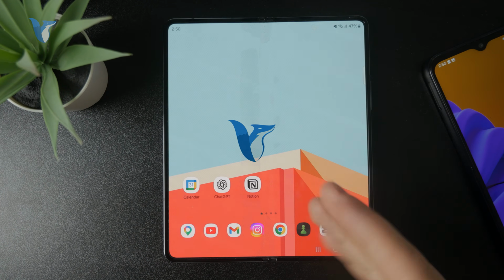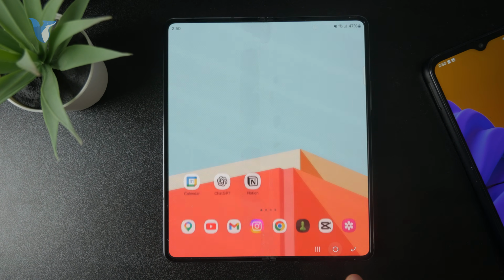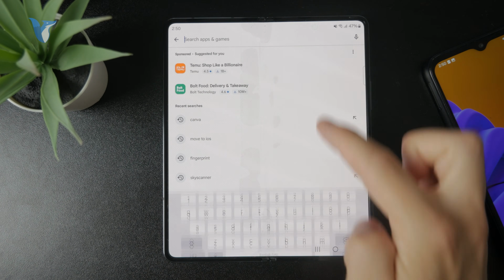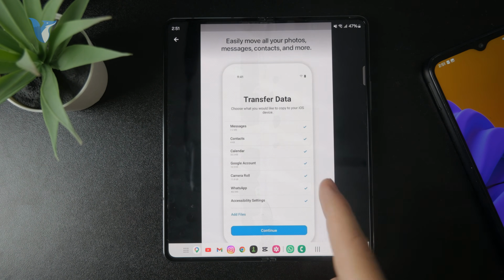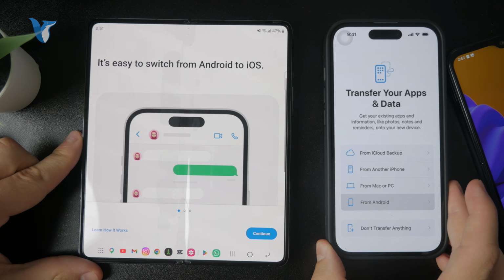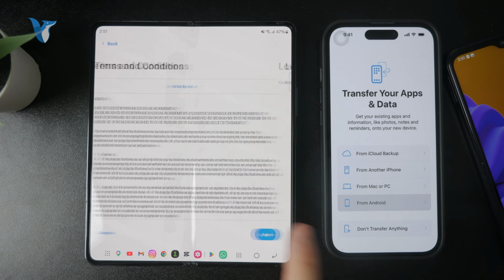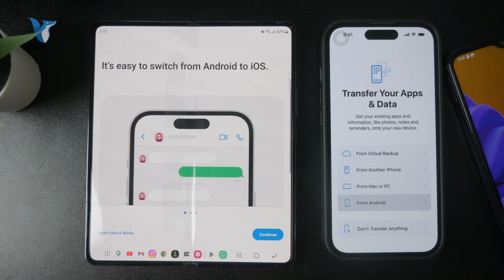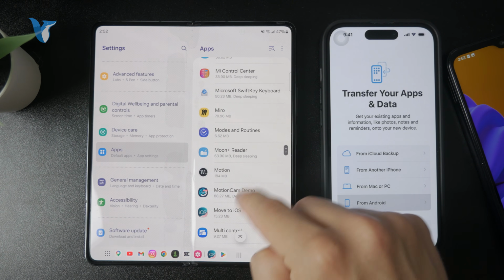How to Transfer Full Data from Android to iPhone (explained)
Learn how to transfer all your data from Android to iPhone quickly and without losing anything. In this video, we explain the easiest methods to move contacts, photos, apps, and more step by step.